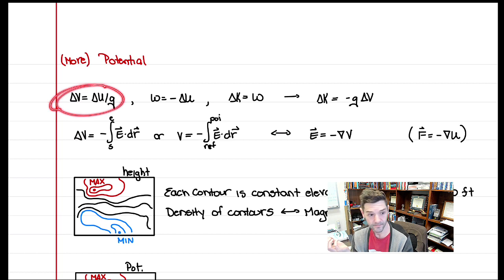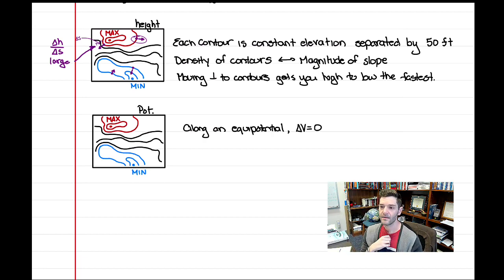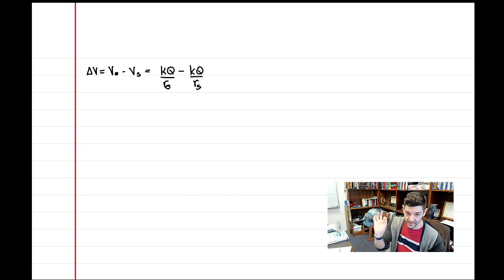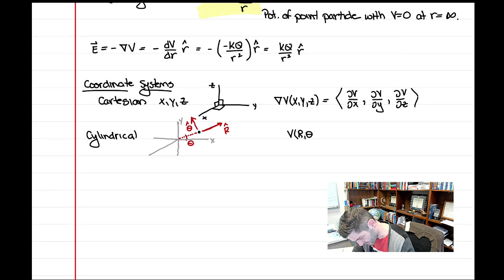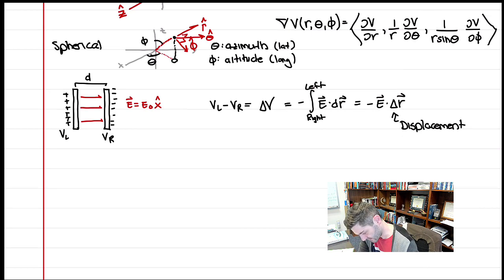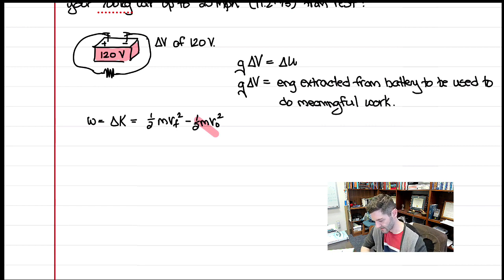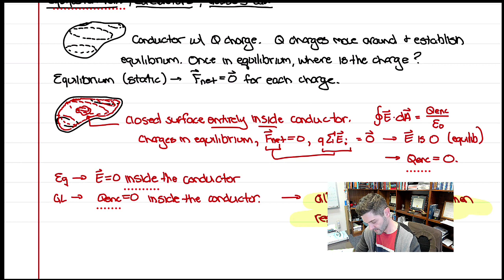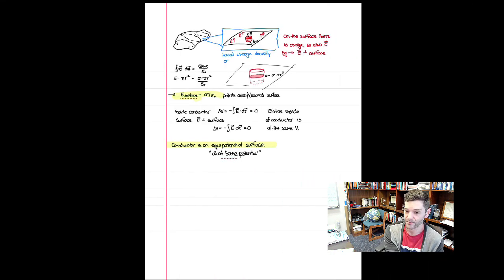Video 11 - Potential Wrap up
0:00 Rapid recap
6:25 Contour plots and equipotentials
21:55 Potential for point particle
37:16 Coordinate systems and the gradient
54:00 Potential change across parallel plates (and notation)
1:03:46 Example: breakdown voltage
1:05:40 Example: Battery doing work
1:14:20 Superposition
1:16:30 Conductors, Gauss's Law, and Equipotentials